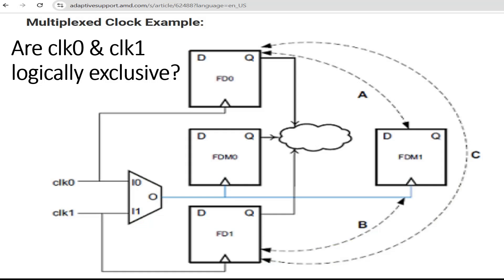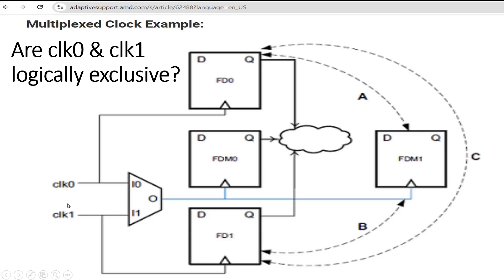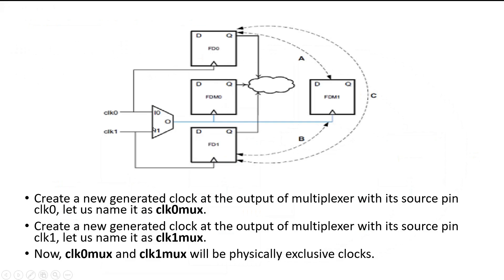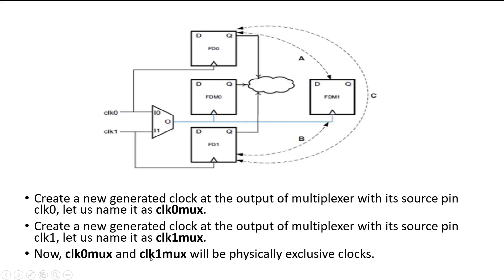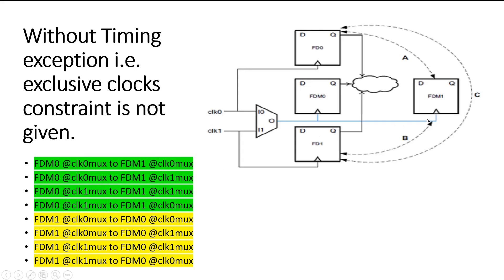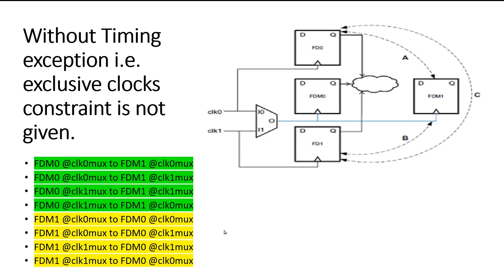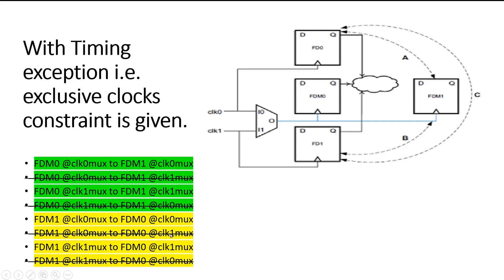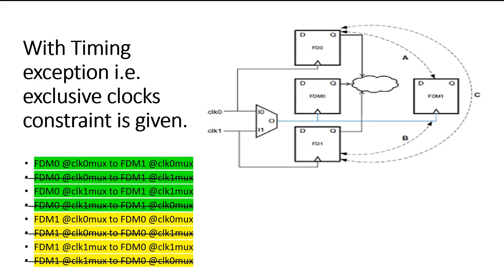PART2: Logically vs exclusive clocks in Digital Design | Clock Constraints Explained Clearly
🕒 Physically vs Logically Exclusive Clocks — what’s the difference, and why does it matter in digital design?

In this short and clear explanation, you’ll learn:
✔️ What physically and logically exclusive clocks are
✔️ Real-world examples from RTL design, FPGA, and ASIC flows
✔️ How they affect timing constraints and analysis

Whether you're an RTL designer, FPGA engineer, or a VLSI student preparing for interviews or design tasks, this video will boost your understanding of clock domain management and timing closure strategies.